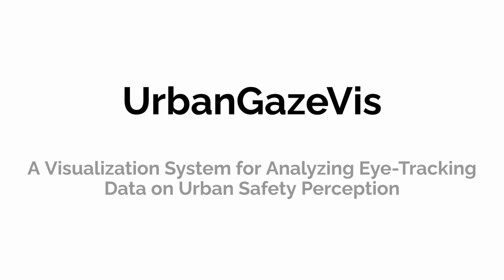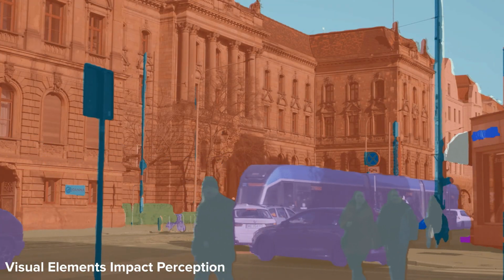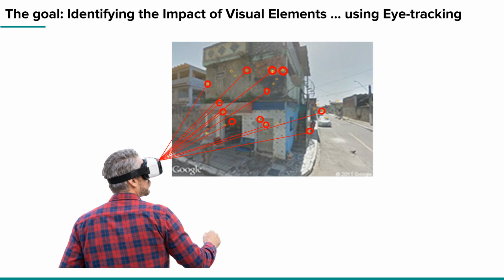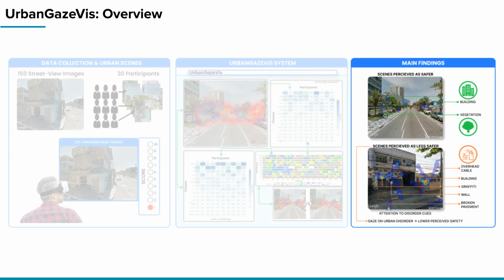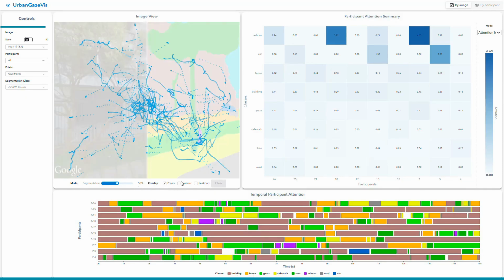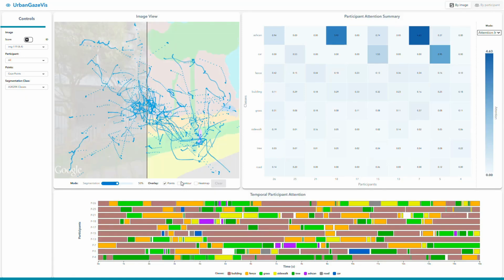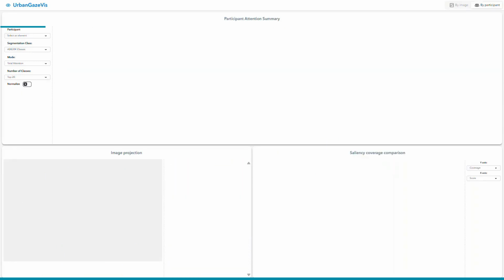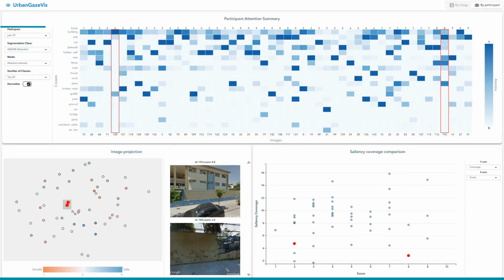UrbanGazeVis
A Visualization System for Analyzing Eye-Tracking Data on Urban Safety Perception